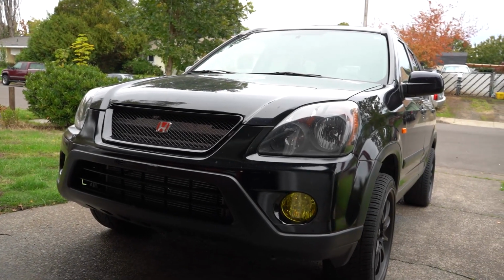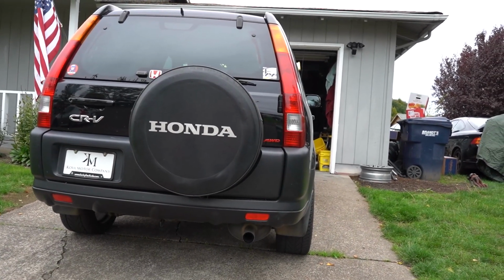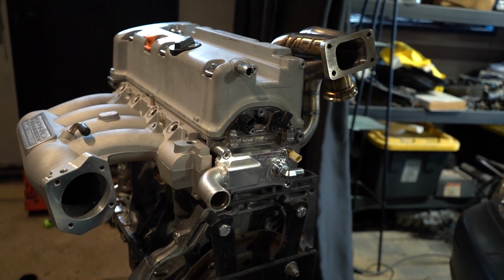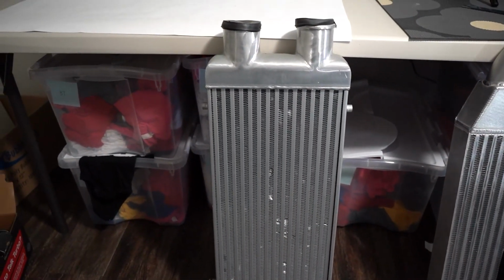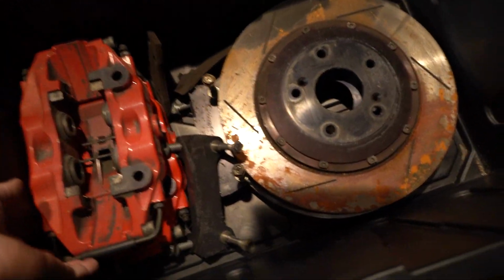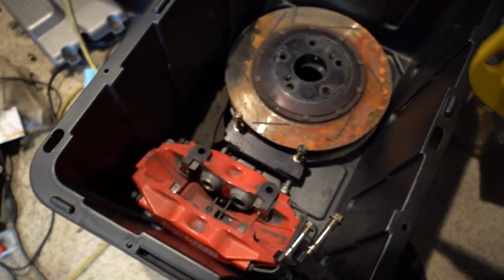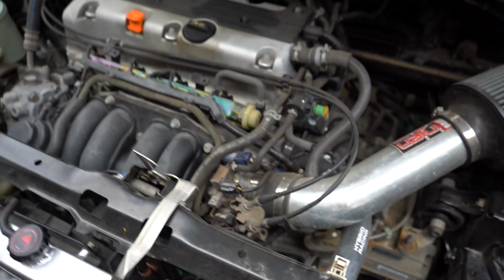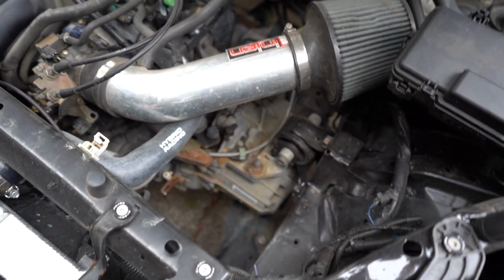2002 CR-V K Series AWD Turbo - Pre Engine and Turbo Updates 2nd gen CRV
You keep asking questions about the Turbo AWD K series CRV so here are some answers. I have not done any of the big installs yet, But I have been gathering parts. The S2000 Build and the Turbo RSX I got have been taking up most of my time but I have not forgotten this build and I have bought some higher end parts for this.